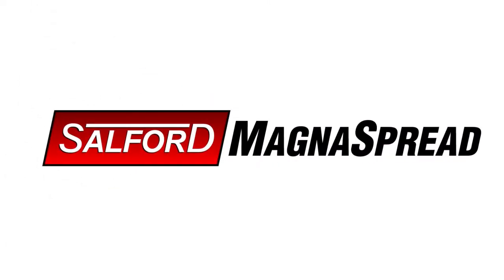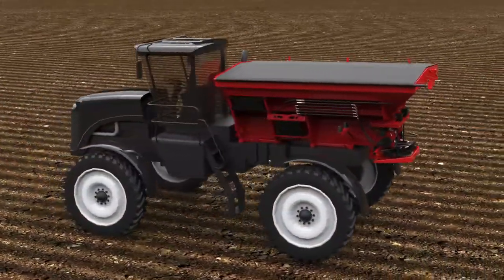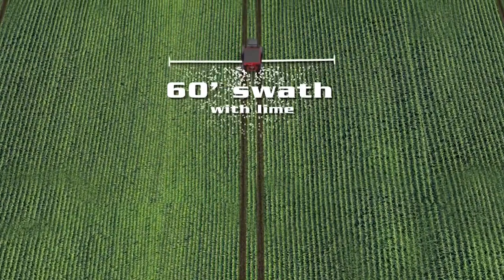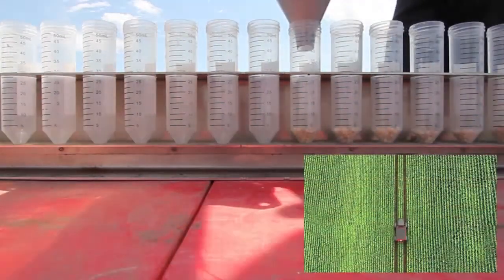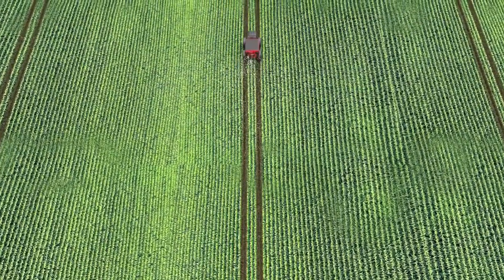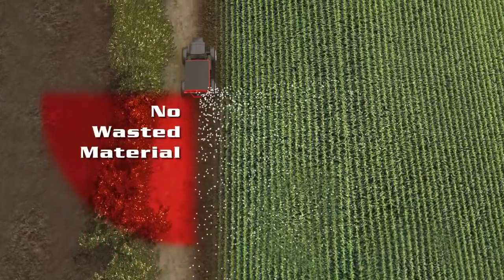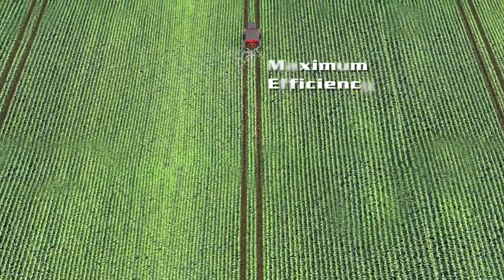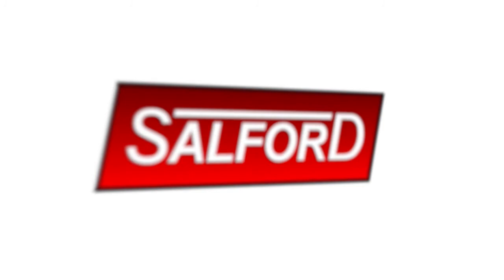Salford BBI MagnaSpread Mounted Applicator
Salford Group's MagnaSpread Hydraulic Spreaders are available for mounting on high clearance chassis, floater chassis and trucks.  MagnaSpread offers industry leading driving intervals for accurate variable rate spreading and is available with features like Javelin spinners for spreading urea 120ft and/or left/right section control.